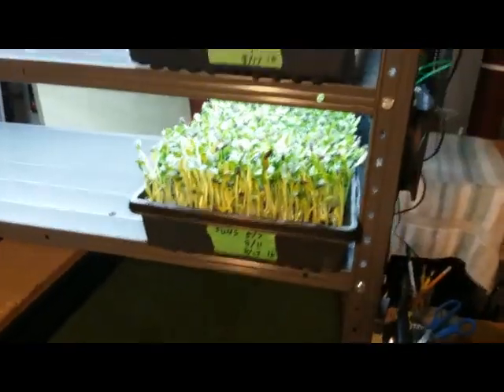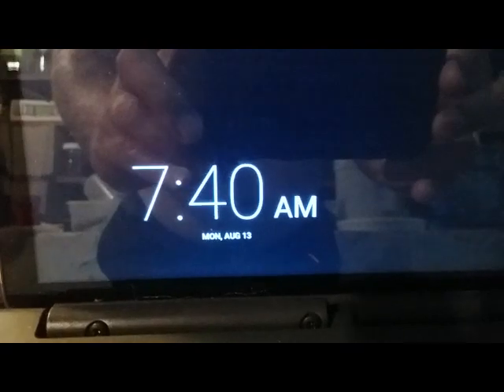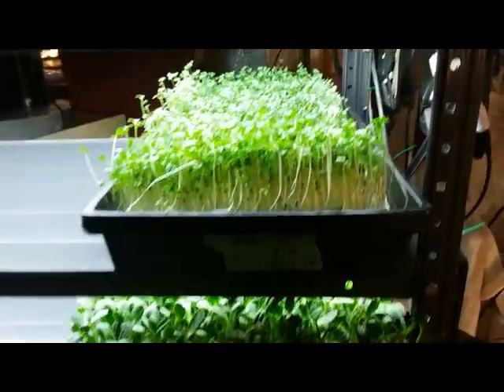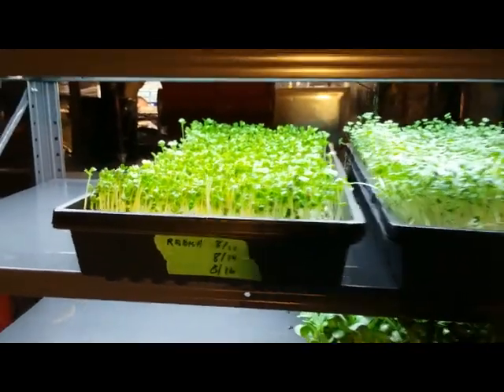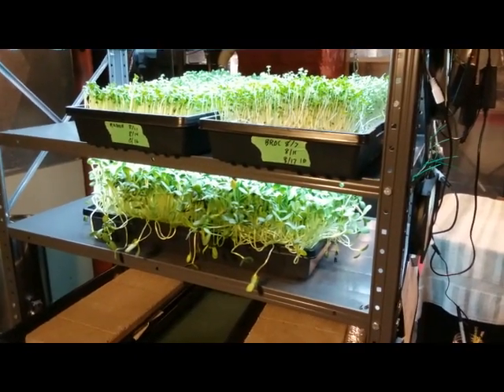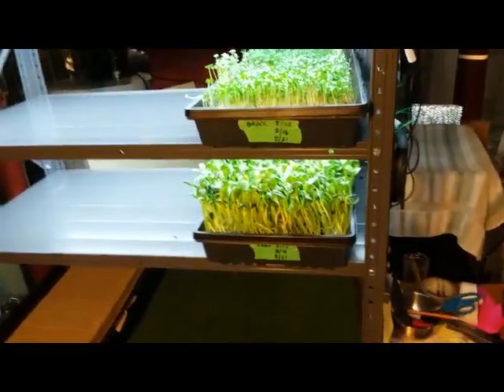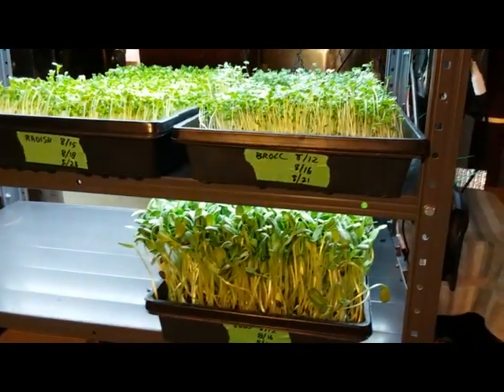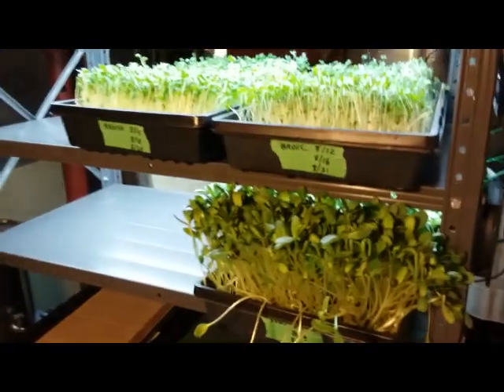Summer Microgreen Farm, What to Do Today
Daily log of growth of microgreen Wellness Mix during hot weather.  Sunflower, Broccoli and Radish microgreen planting schedule.